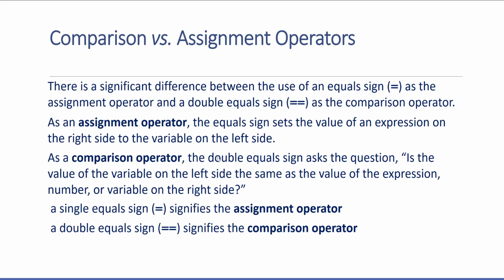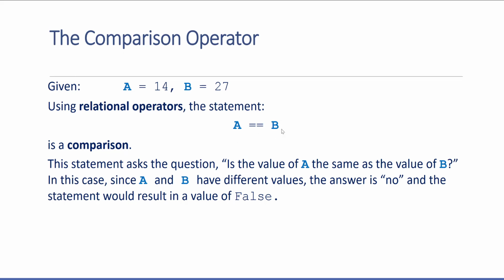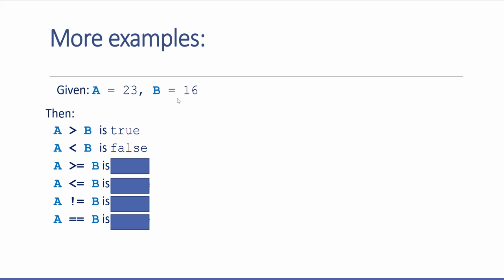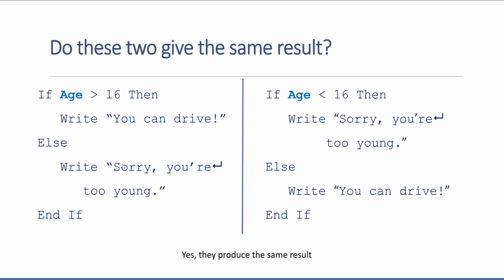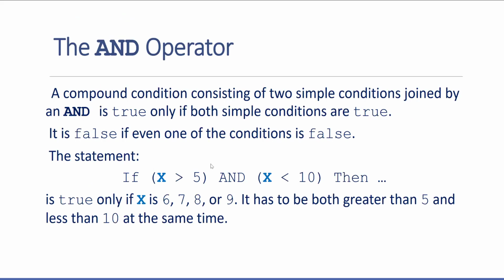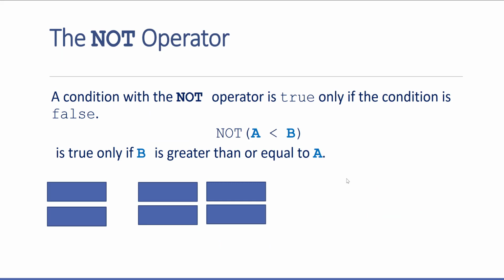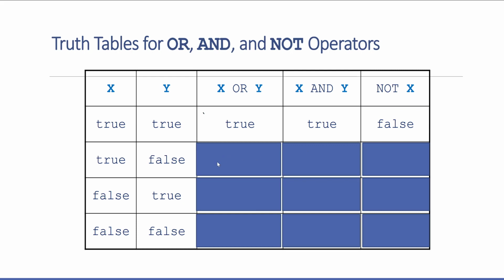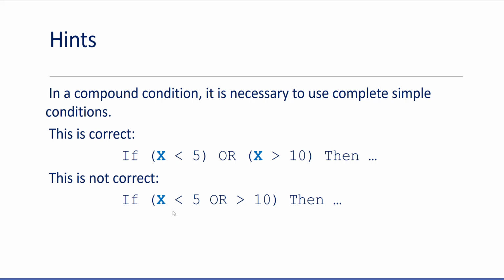Operators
Relational, Logical and Compound Operators